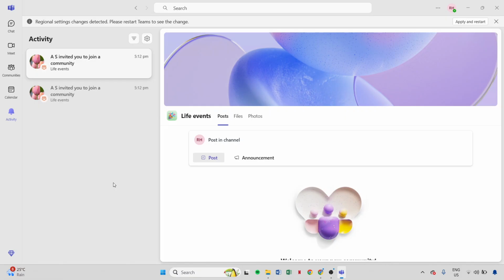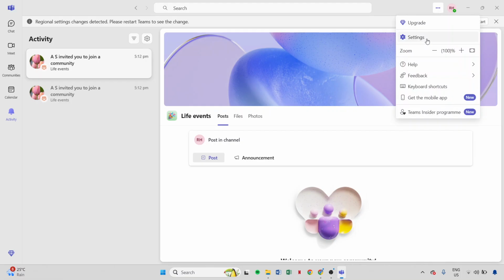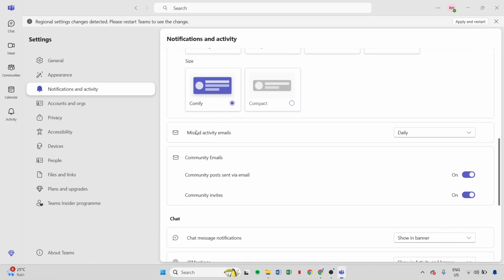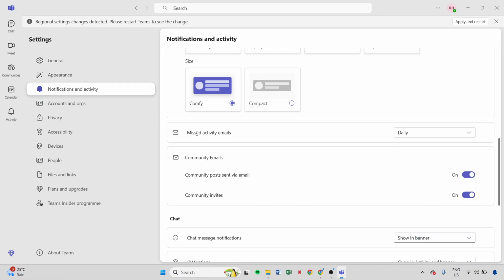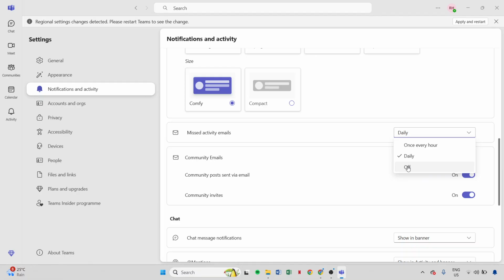How to Turn Off Email Notifications in Microsoft Teams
In this tutorial, I’ll show you how to turn off email notifications in Microsoft Teams so you can reduce clutter in your inbox while still staying on top of important updates. Perfect for beginners and anyone looking to streamline their workflow.

🔑 What You’ll Learn:

How to access notification settings in Microsoft Teams

Step-by-step process to disable email alerts

Managing notifications for chats, channels, and meetings

Tips for balancing alerts without missing important updates

👉 By the end of this video, you’ll know how to control your email notifications and focus on what matters most in Teams.